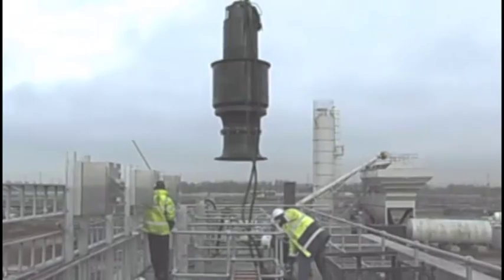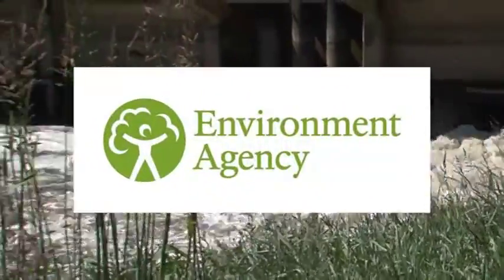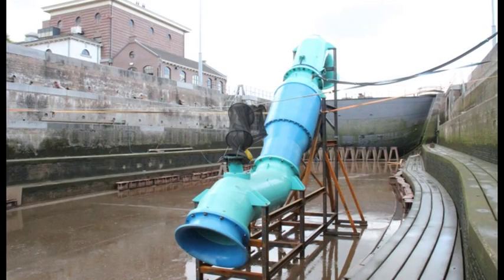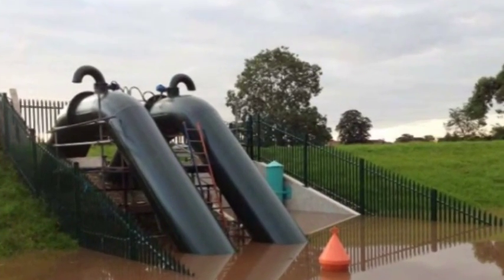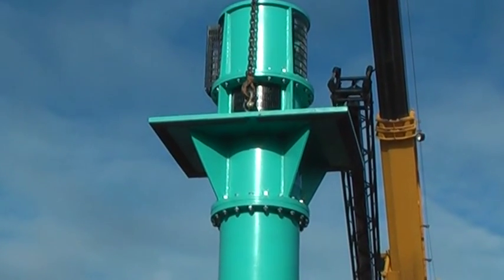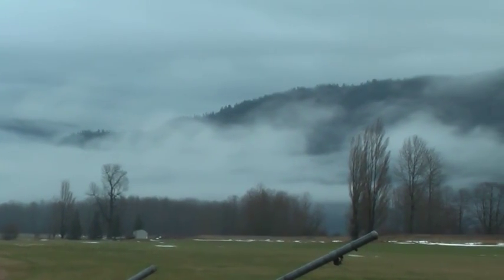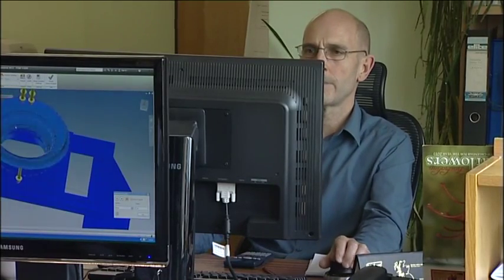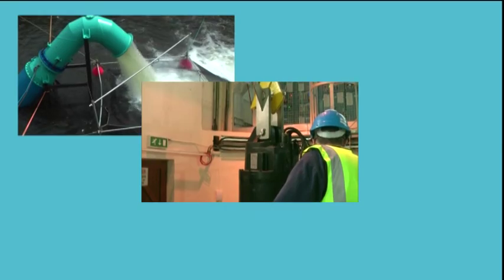Fish Friendly Pumps from Bedford Pumps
Bedford Pumps range of Fish Friendly pumps are the complete solution for eel regulation compliance with proven credentials awarded from independent research consultants in the field of water management, VisAdvies BV, following extensive and stringent trials. The tests prove conclusively that Bedford Pumps' range of submersible and direct drive pumps are fish and eel friendly with no direct mortality observed from exposure to the pump.

Bedford Pumps Fish Friendly range cover from 400 to 9,000 l/s at 2m to 14m head.

Fish Friendly pumpsets are available as a direct drive (DAF Range) or submersible (SAF Range) variant.